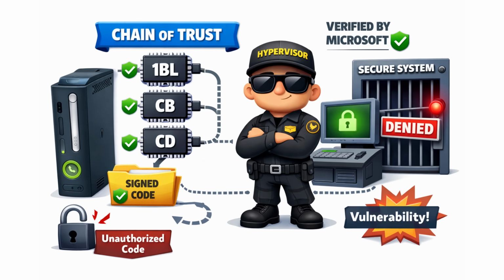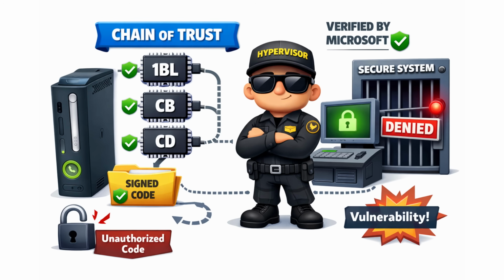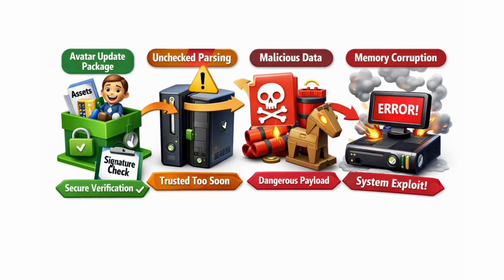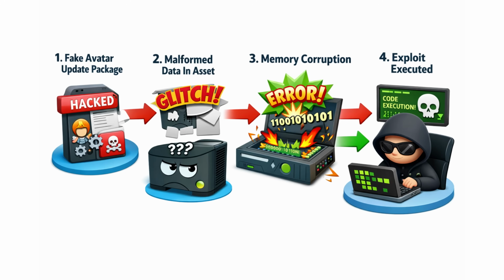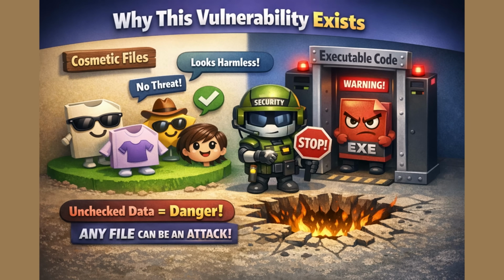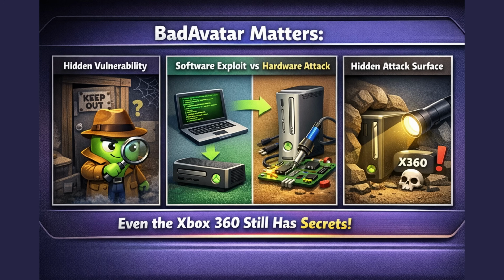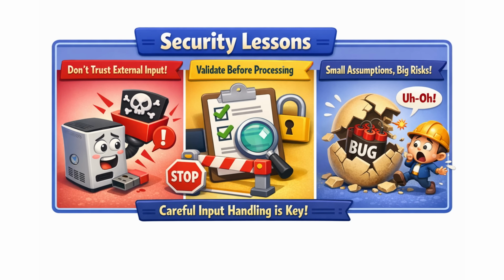The BadAvatar Exploit Explained | Xbox 360 Security Deep Dive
In this episode of RGH3 101, we explore the recently discovered BadAvatar exploit and what it reveals about the Xbox 360 security architecture.

The Xbox 360 was designed with a strong chain-of-trust security model, but even highly secure systems can contain hidden assumptions. Researchers discovered that certain avatar update assets were processed before full validation, creating a vulnerability in the system update pipeline.

In this educational breakdown we explain:

🧠 What the BadAvatar exploit is
⚙️ How the vulnerability works at a high level
🔍 Why the exploit exists
📚 Where it fits in the history of Xbox modding

This video continues our deep dive series exploring the technology and security evolution of Xbox consoles.

Topics covered include:

🔹 Xbox 360 security architecture
🔹 Avatar update system design
🔹 Memory corruption concepts
🔹 Evolution of Xbox exploits (OG Xbox → JTAG → RGH → BadAvatar)

This is an educational analysis of console security research, intended to help viewers understand how modern systems are designed and how vulnerabilities are discovered.